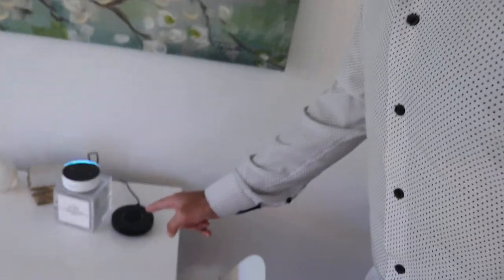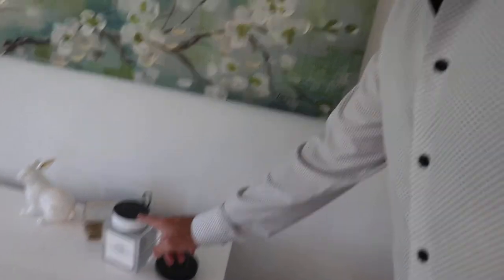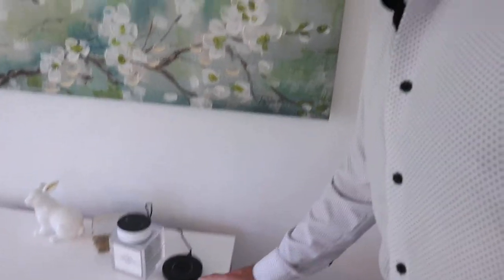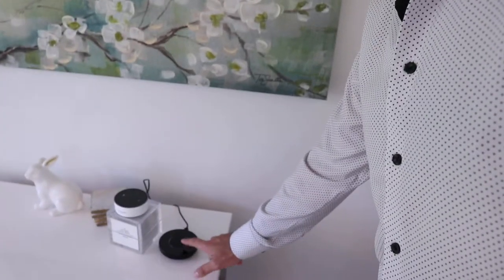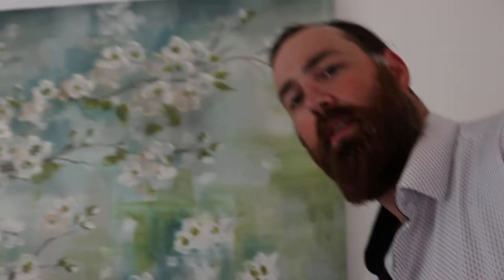Bond, control your ceiling fan with voice using Amazon Alexa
Control your new or existing fan with voice using Bond Smart Home and Amazon Alexa.
Bond Smart Home
Amazon Alexa Dot